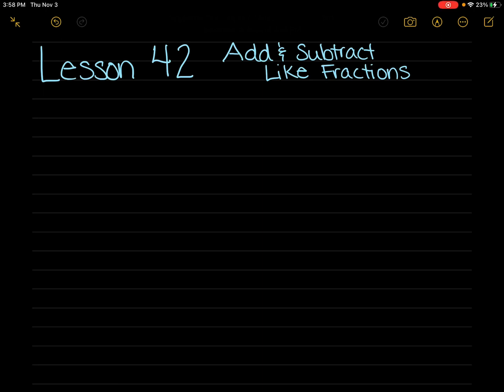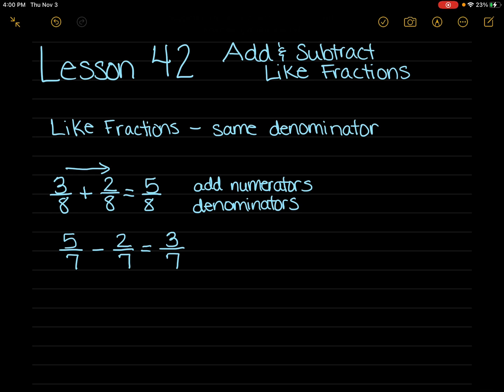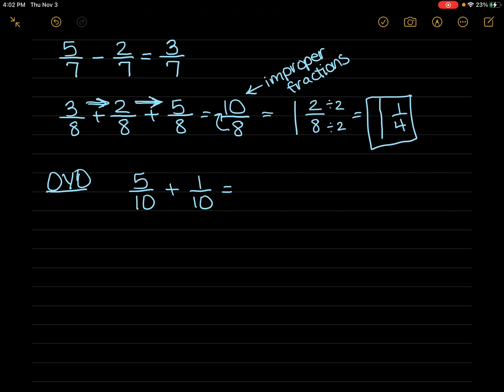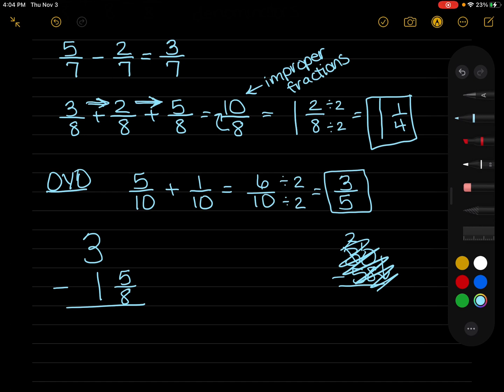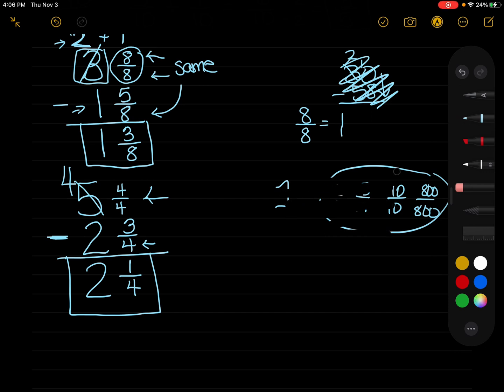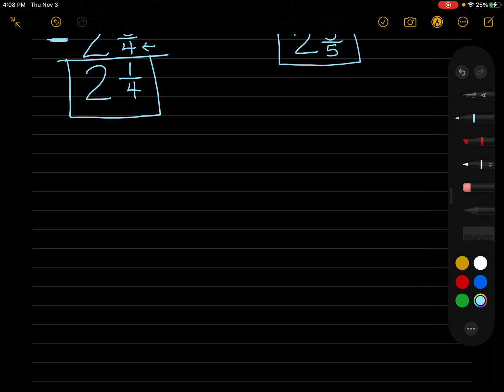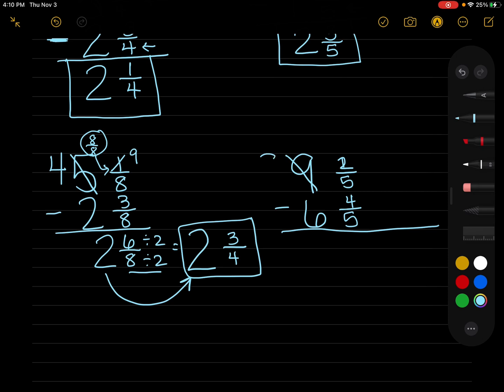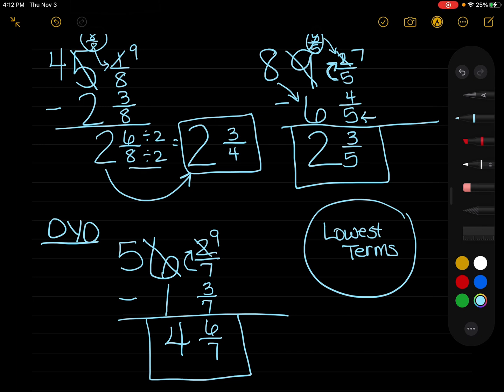Math 6/7 Lesson 42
Add and Subtract Like Fractions